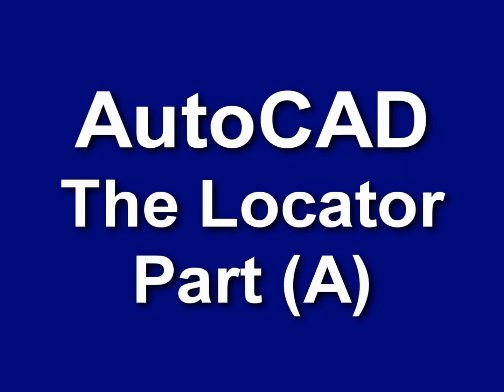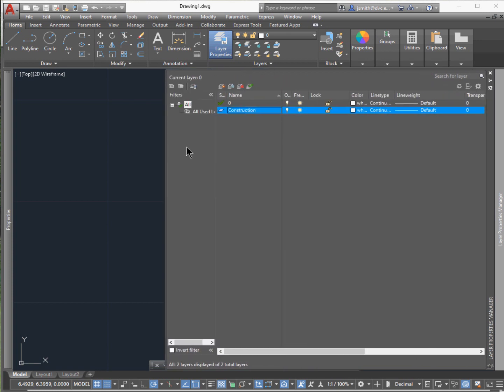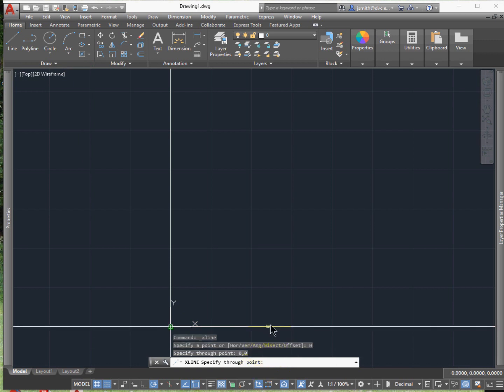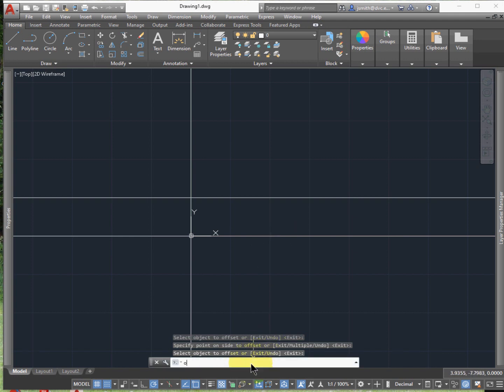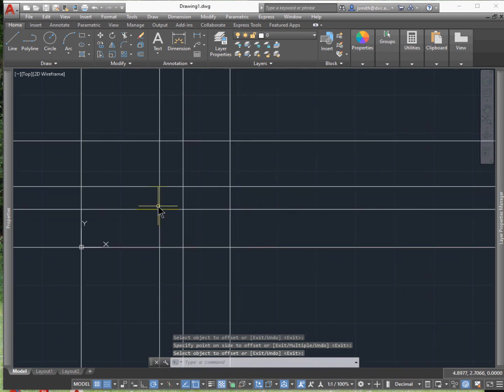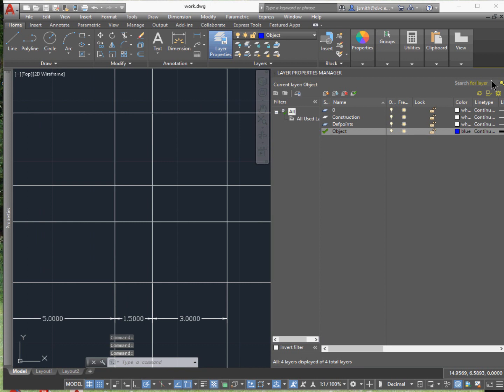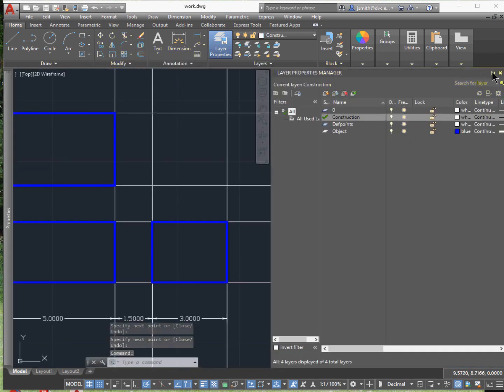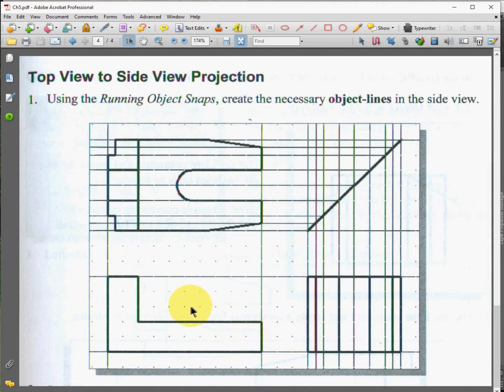The Locator Design - 1